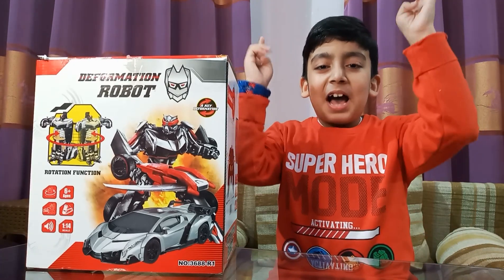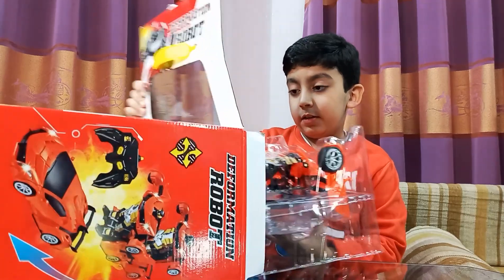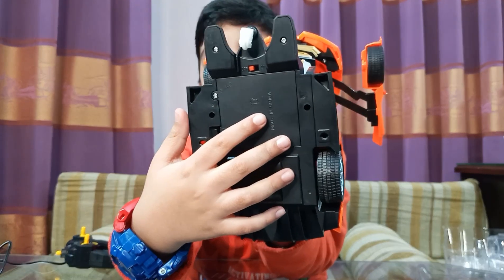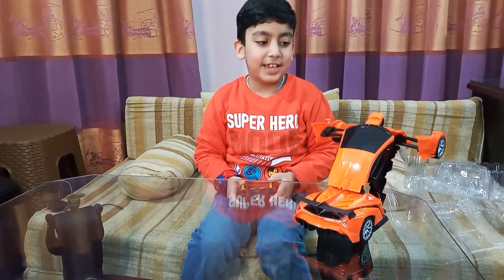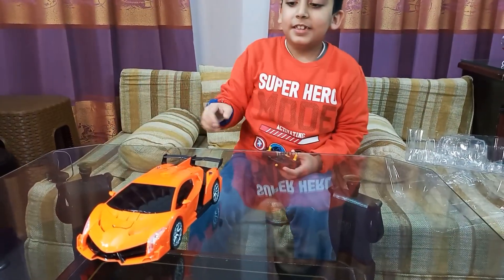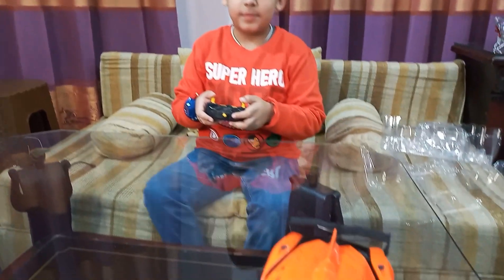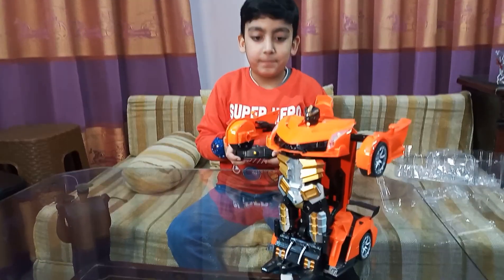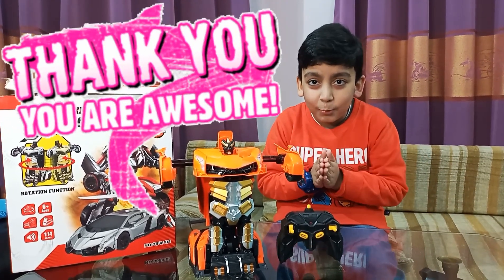Kids Play Transformer Rc Robot Car 2 in 1 | CarRobotToy Unboxing |RcCar |ibrahimworld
One-Button Deformation: This remote control robot car is 2-in-1 model car toy, and can be changed from car to robot with one button click, which transforms back and forth easily to have a great fun. 360° Rotation & One-Click Demo: With a flexible drifting wheel on the bottom , this robot racing car can finish 360 degree rotation in both car and robot model flexibly, and kids can enjoy great fun with auto demo function. Robust 2.4G Remote Control: With strong 2.4Ghz transmitter system, kids can easily control the robot car toy within 45 meters, and this RC model car is simple to operate for children with controller, forward, backward, turn right, turn left, one button deformation and one click auto demo.